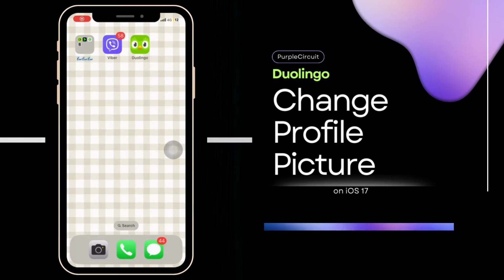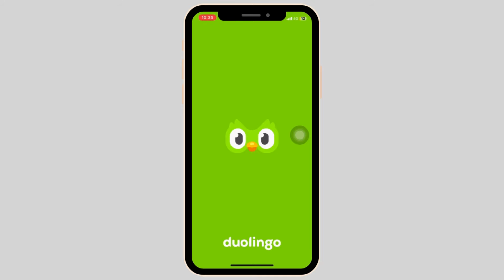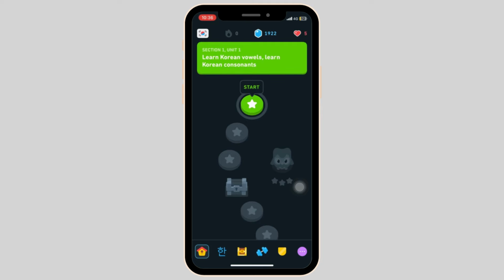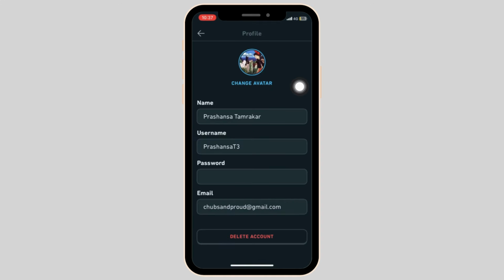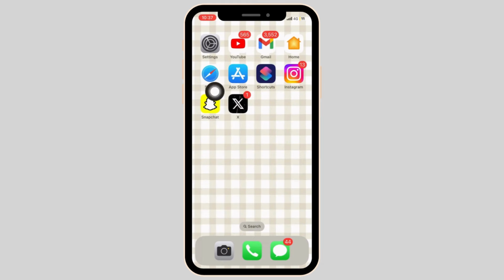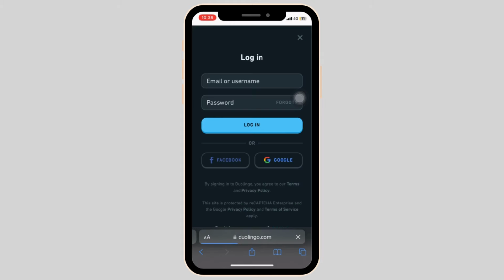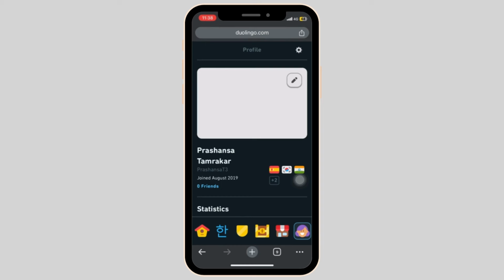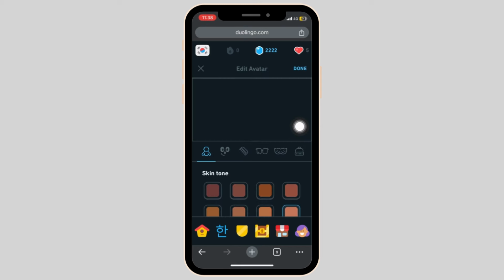How to Change Duolingo Profile Picture 2024 - Quick and Easy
"Step up your language learning journey with a touch of personal flair! This easy-to-follow video tutorial shows you how to change your profile picture on Duolingo in 2024. Whether you're a beginner or a seasoned polyglot, updating your profile picture can add a personal touch to your language learning experience.

In this tutorial, we'll cover:

- A step-by-step guide to navigating Duolingo's latest interface for profile customization.
- Selecting and uploading the perfect profile picture that represents your language learning persona.
- Tips for choosing an image that aligns with Duolingo's community guidelines.
- Fun ideas for personalizing your learning experience with a unique profile picture.

Make your Duolingo profile stand out and motivate yourself every time you log in to learn a new language. If you've been wondering, 'How do I change my profile picture on Duolingo in 2024?' - you've come to the right place. Let's make language learning not just educational, but also more personal and fun!